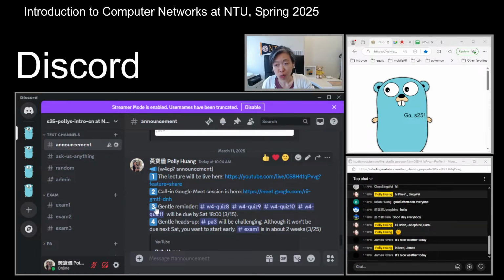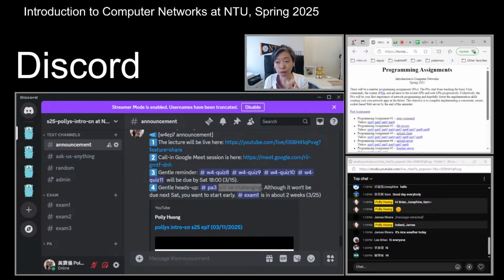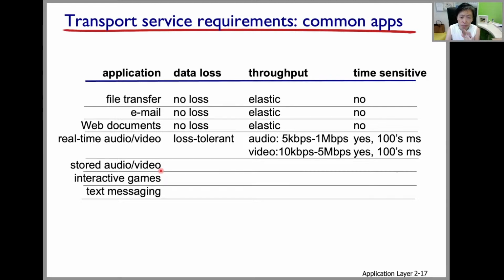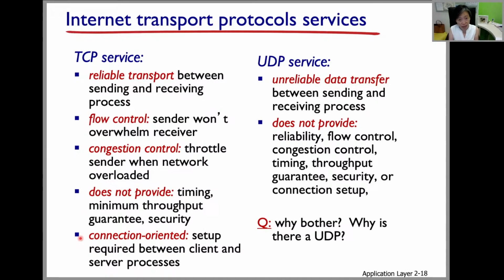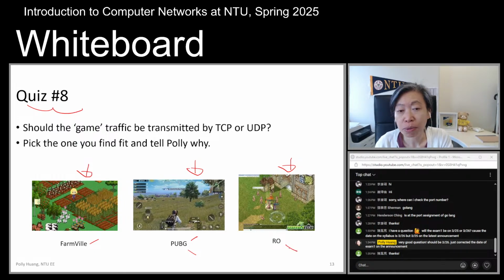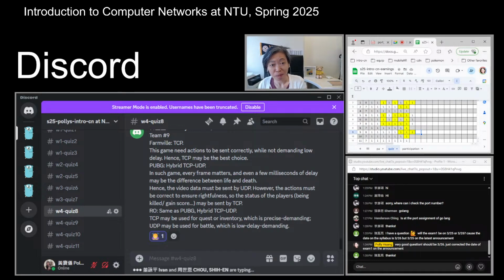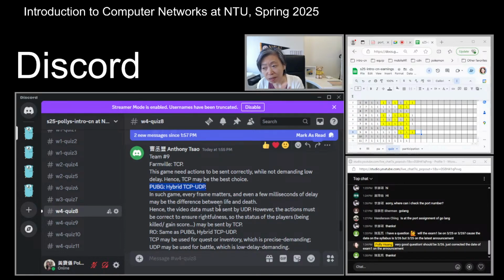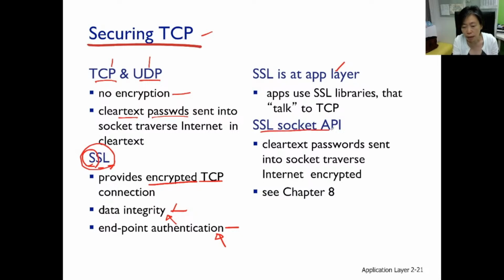pollys intro-cn s25 ep7 (03/11/2025)